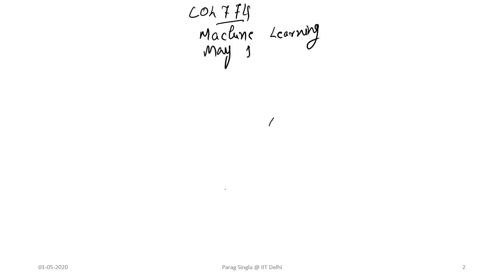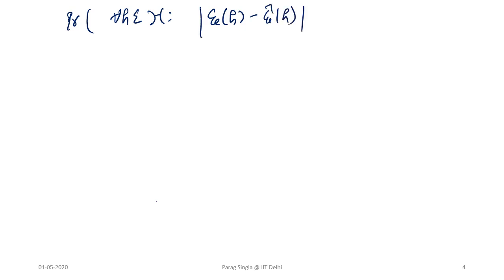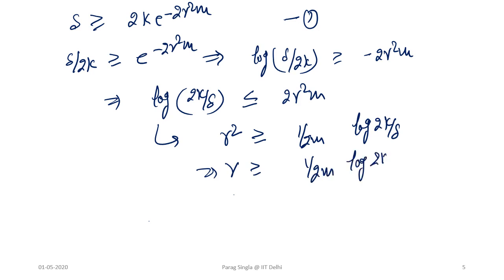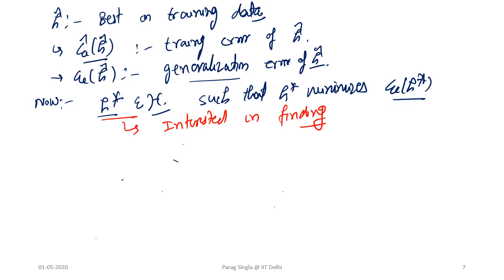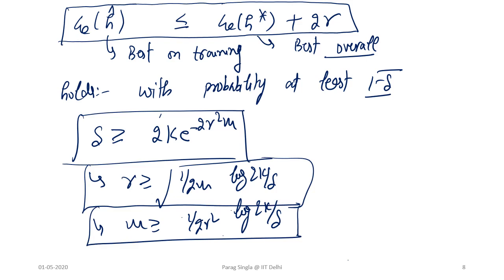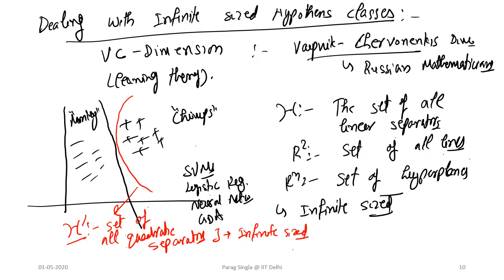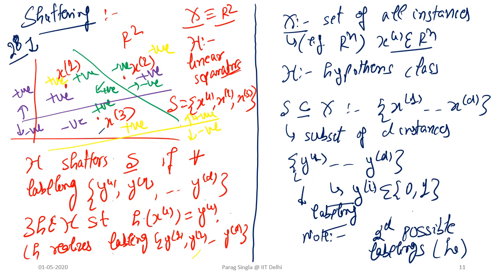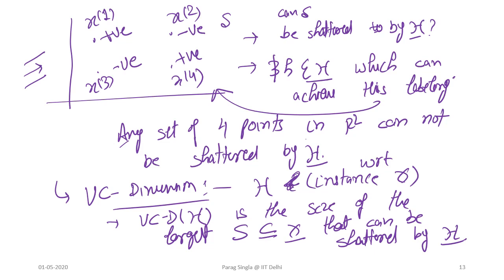(May 1) Learning Theory